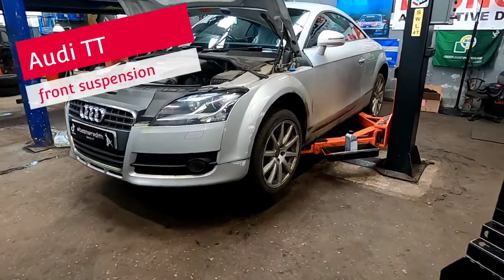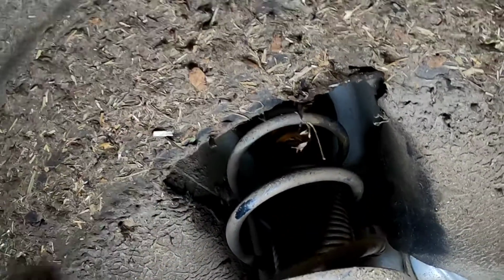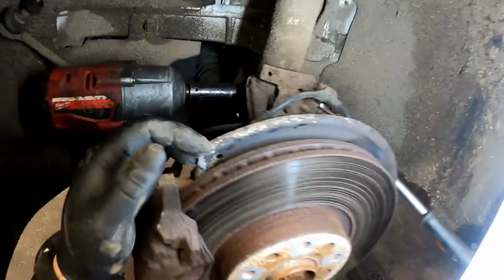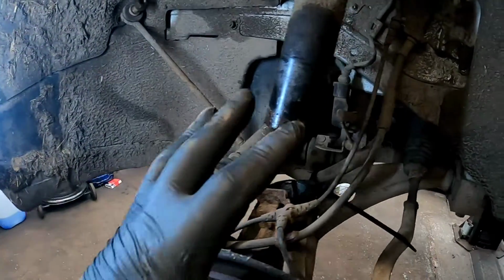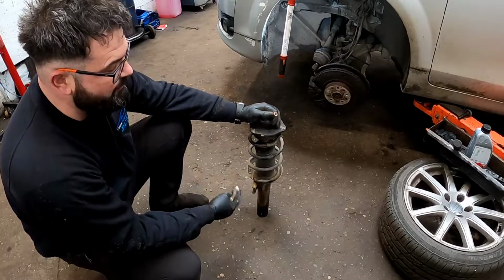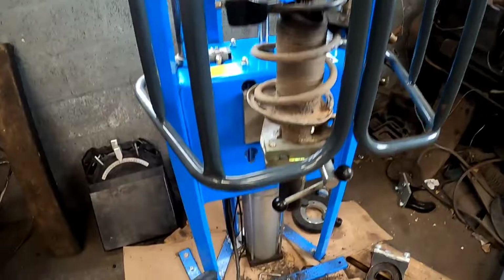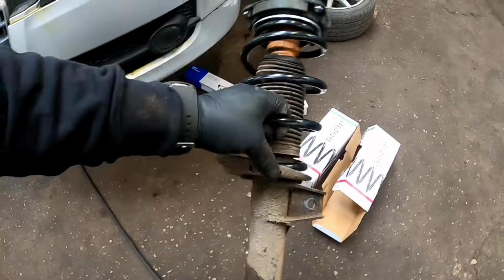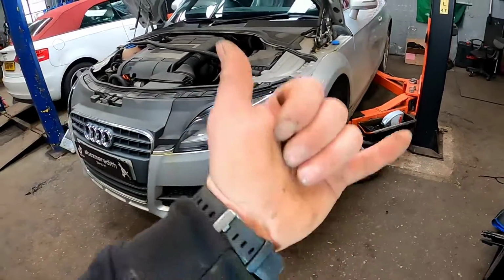2008 Audi TT front suspension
customer came in and complained that his car was pulling and wanted his geometry setting up. but before any adjustments are made I always check the suspension over and this time found a broken coil spring and when I striped it down one of the top mounts was a bit rough, as advised the customer authorised the repairs and replace 2 coil springs 2 upper bearings and 2 antirollbar links. the car now drives as a TT should smooth and responsive.